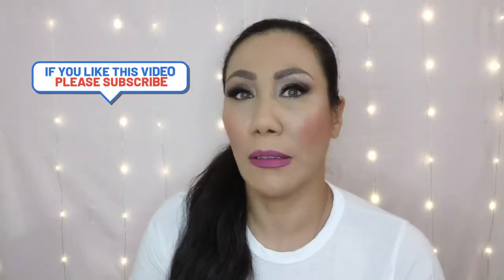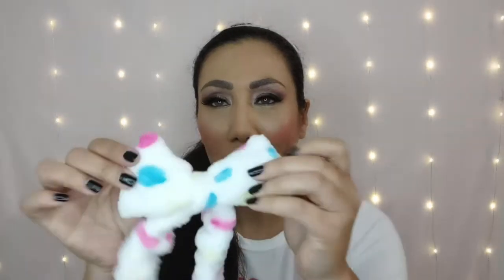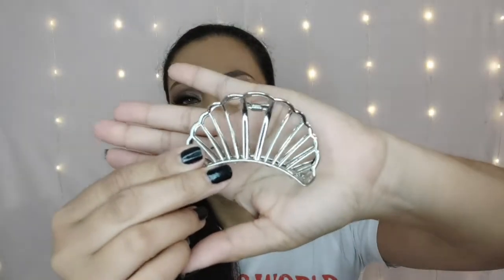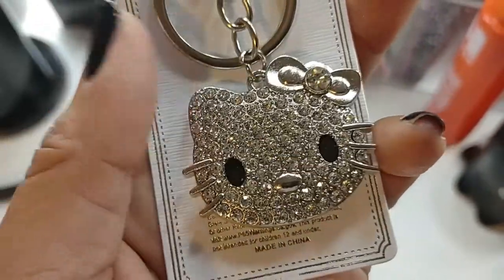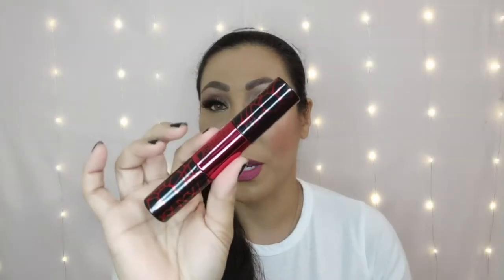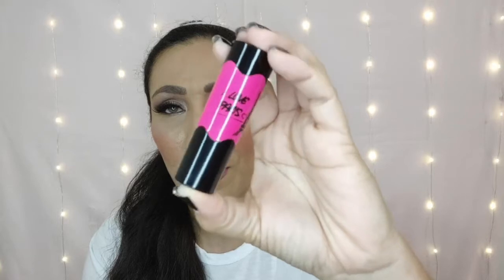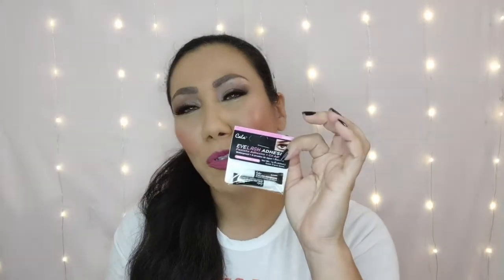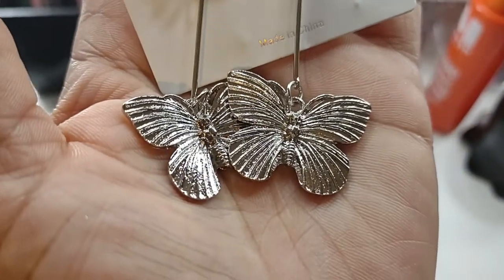ShopMissA Haul... Lot's of Jewelry and Trying out a NEW Lipstick formula...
Essence Prime+ Studio Poreless+Skin Blurring Primer

Jcat Beauty SkinSurance Max Cover Silky Foundation- Mocha

Jcat Beauty AquaSurance Compact Foundation- Soft Tan

Urban Decay All Nighter Softening Loose Setting Powder

L.A. Girl Perfect Precision Lip Liner- Satin Plum

L.A. Colors Velvet Lip Mousse- Silky

KISS Glueliner- Black

Elf Eyeliner Pencil- Cocoa